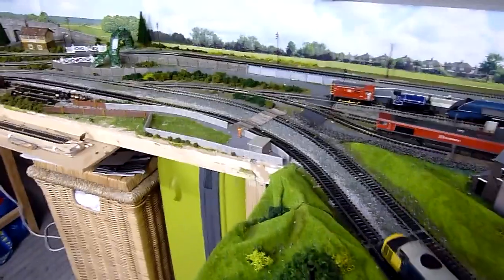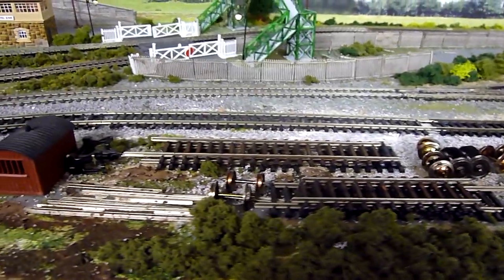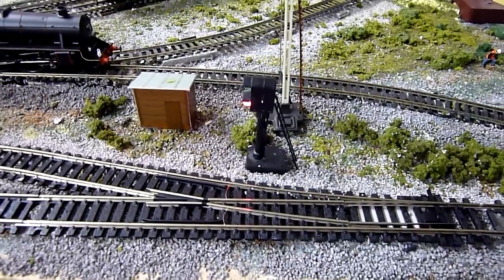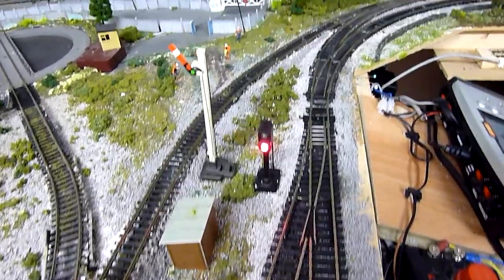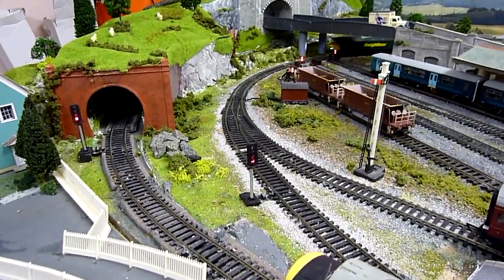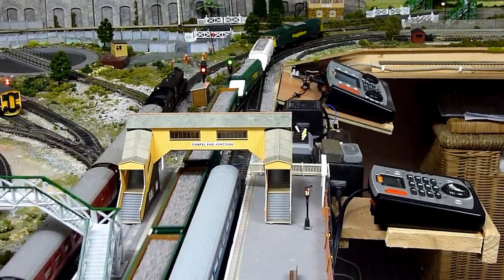TWO RUNNING PROBLEMS SOLVED .